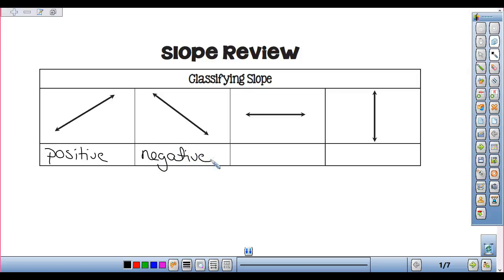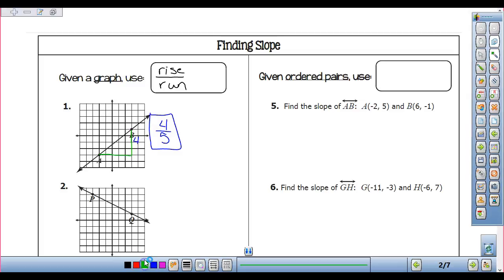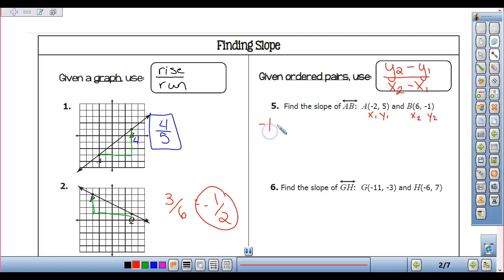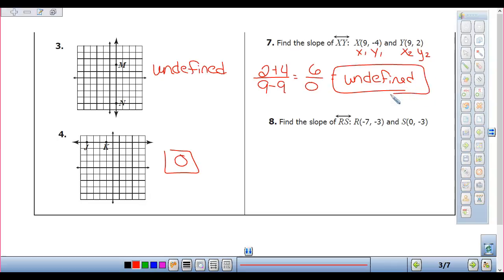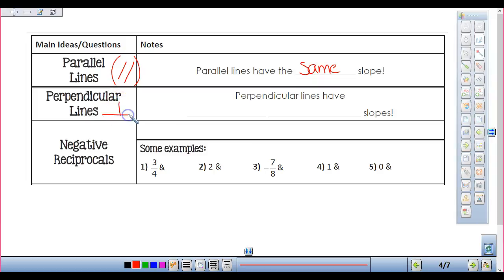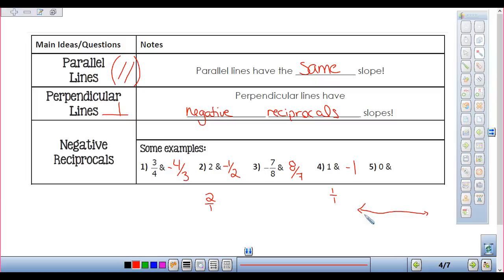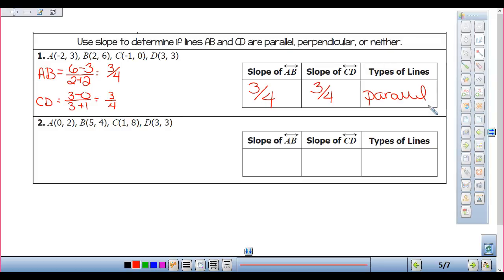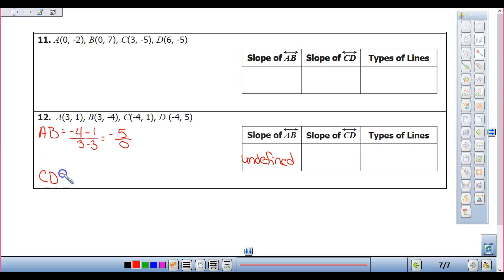3.7a Slopes of Parallel and Perpendicular Lines